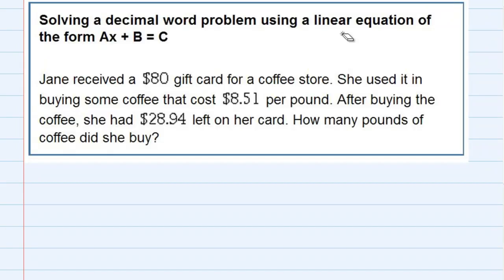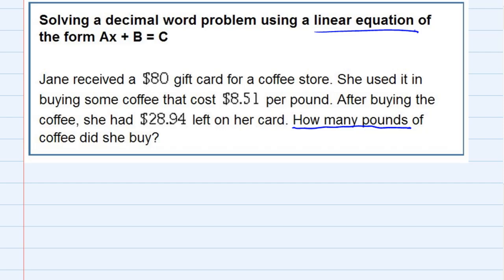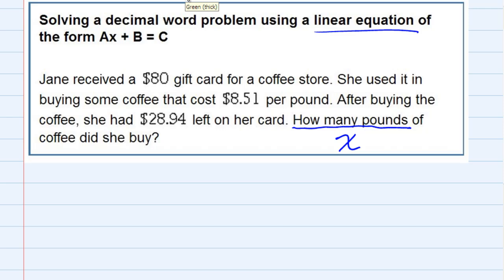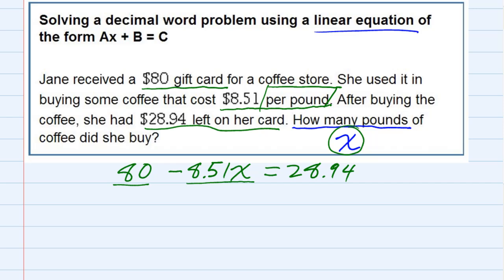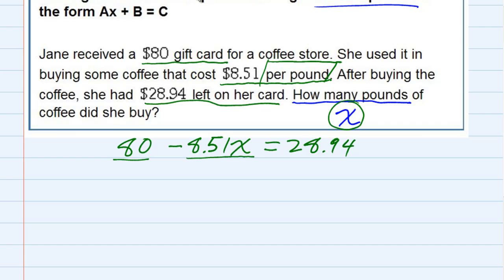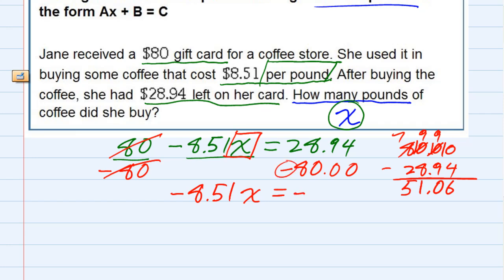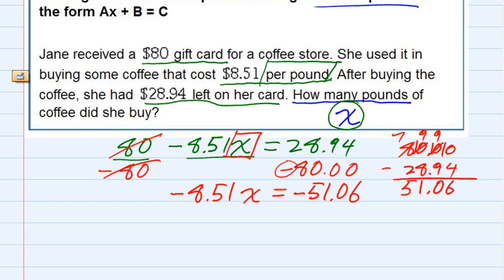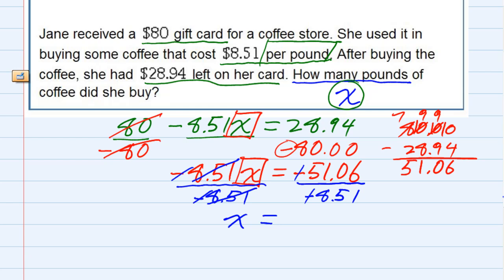Solving a decimal word problem using a linear equation of the form Ax + B = C